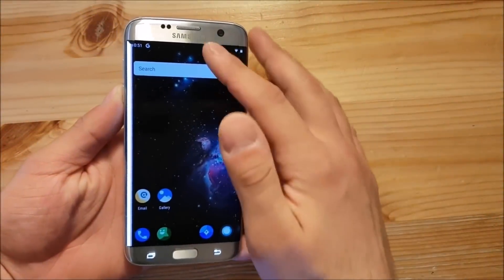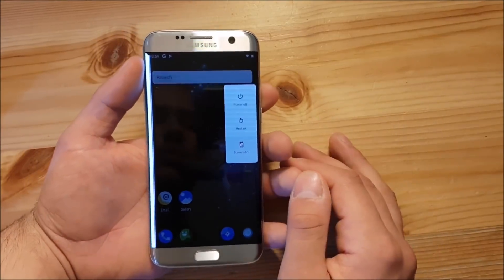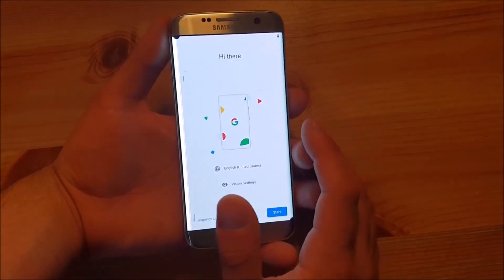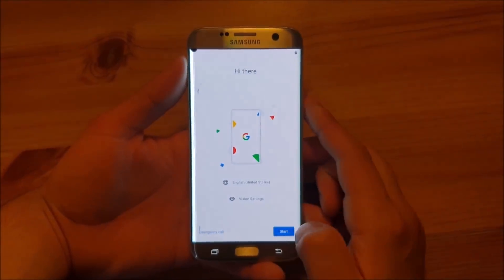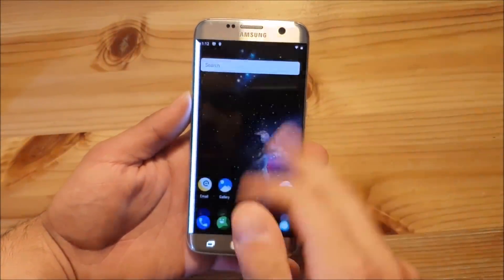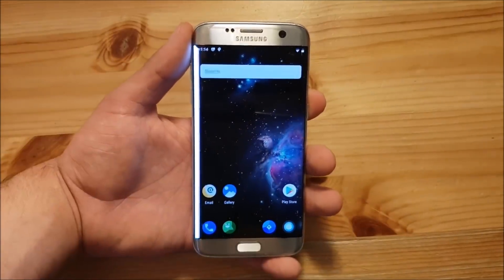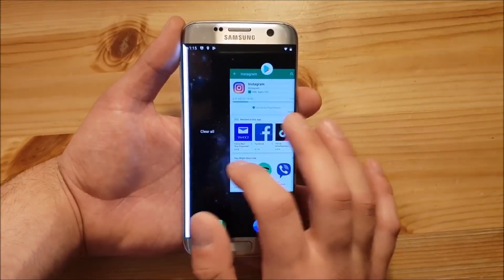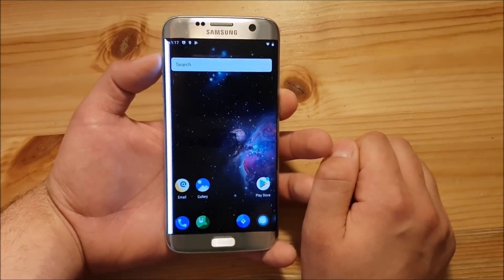Install Android PIE 9.0 on the Galaxy S7/edge (Stable)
Today we are going to install Lineage OS 16 Android 9.0 PIE on our s7/edge.

BIG THX to Ivan Meler for this ROM

Download links

If you have urgent questions join our Telegram group